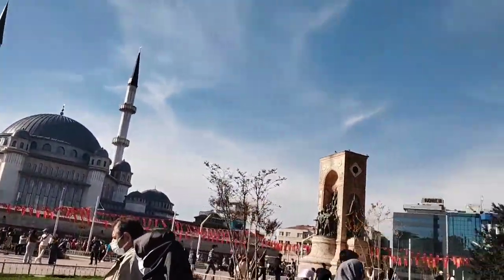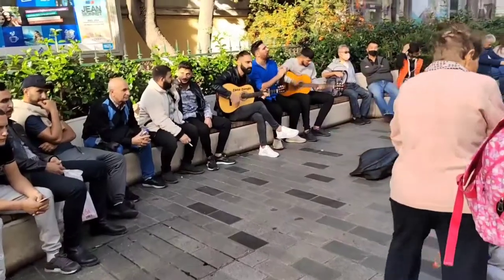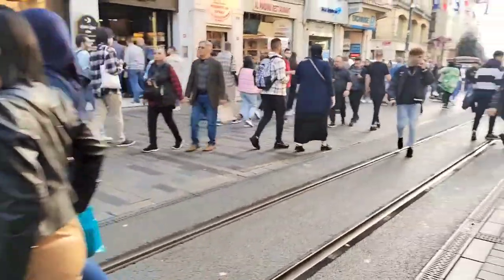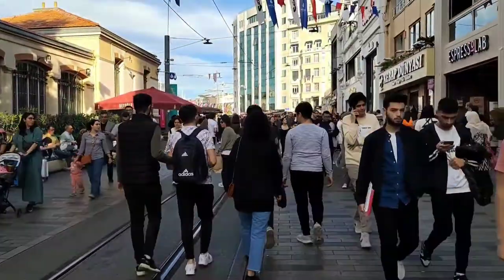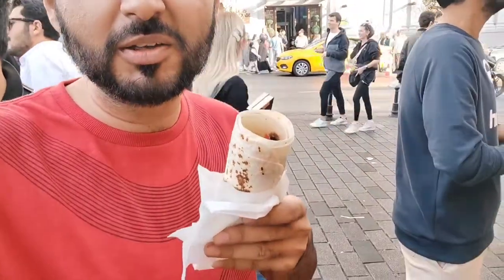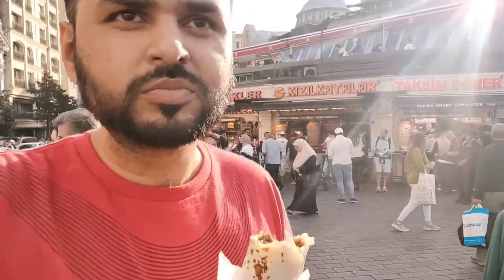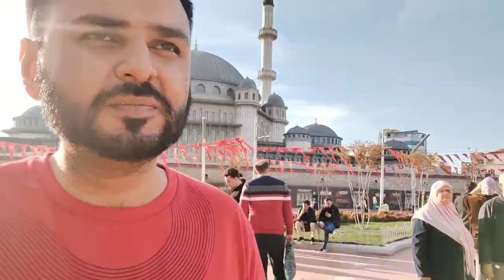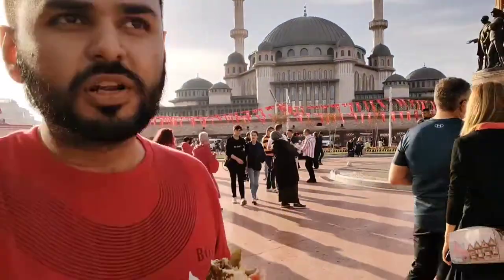First day in Turkey (istanbul)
Hi,

In this video i will share my First in Turkey. Turkey is very beautiful. Turkey food is very tasty and i will share all expenses.

Mohammad Ayaz
Travel with Ayaz